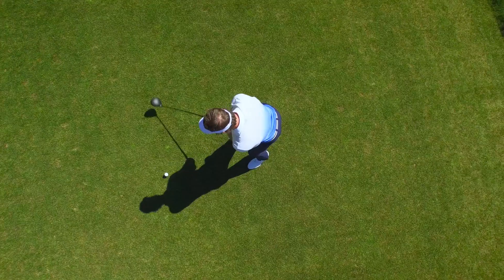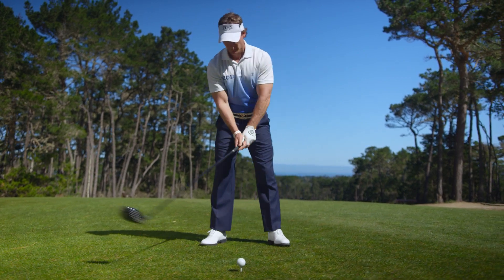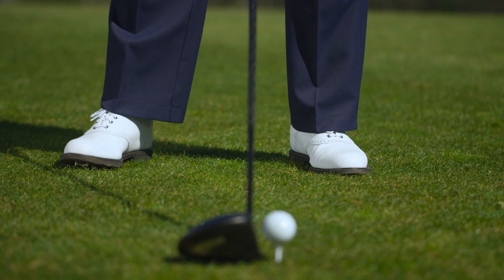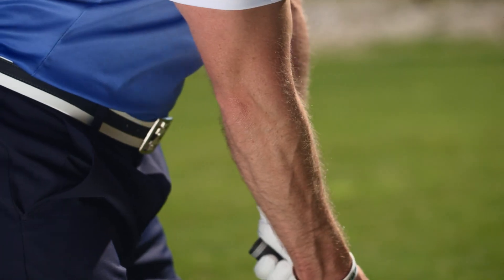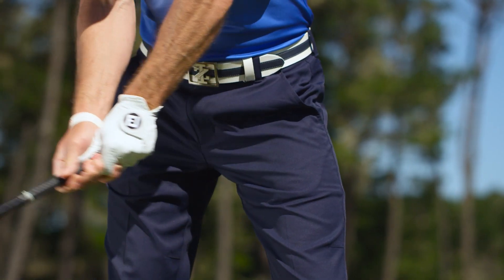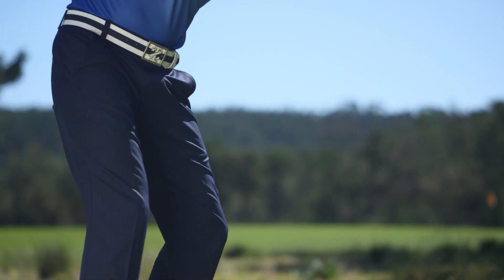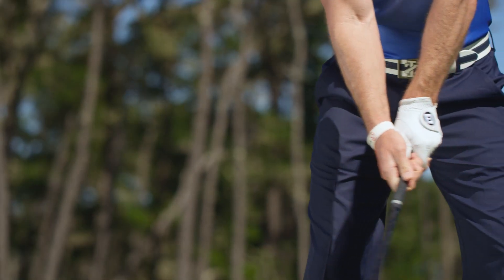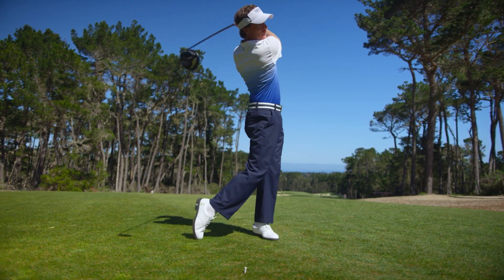Swing Thoughts With Jeff Ritter | Episode 2: Pocket Back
Start your driver backswing the right way with by employing this simple but impactful visual.

Featuring: Jeff Ritter
Director: Bret Kalmbach
Producer: APAIRUS COMPANY